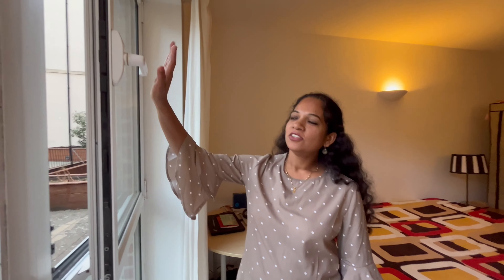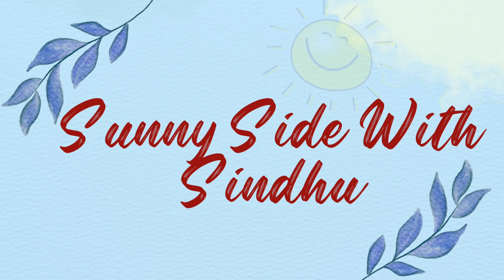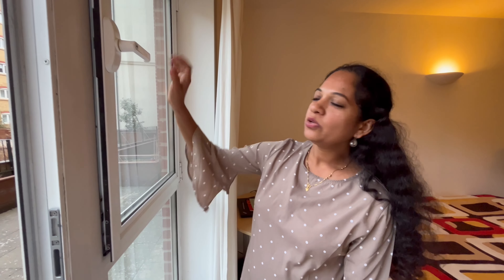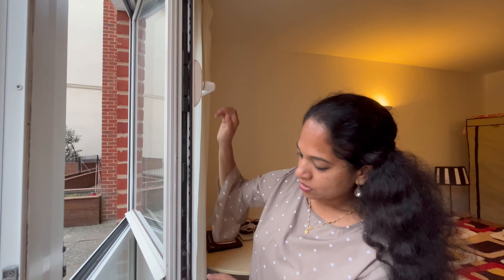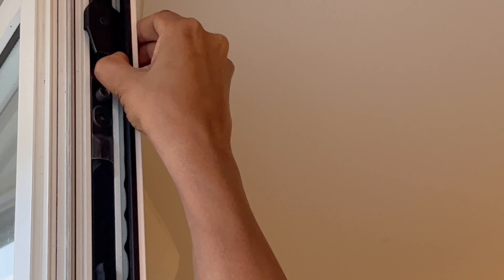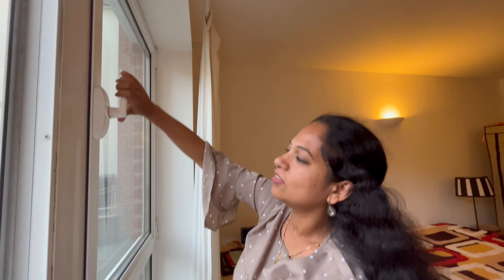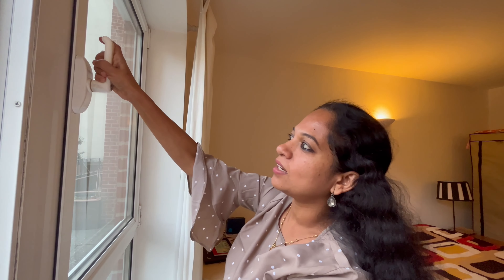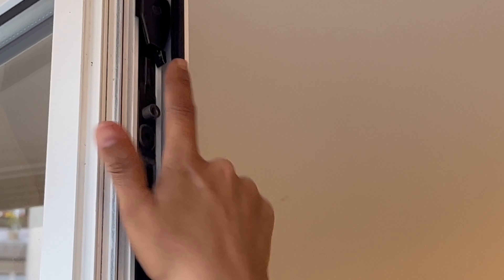UK window handle struck| Simple trick explained| How to fully or partially open windows in the UK